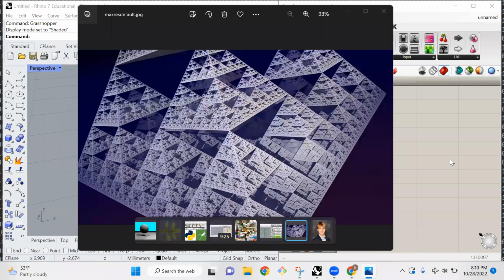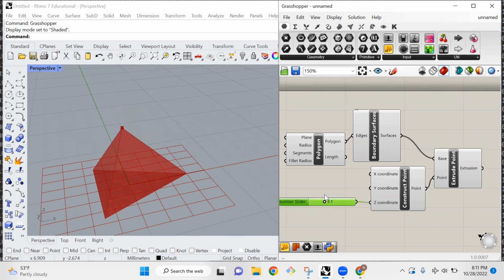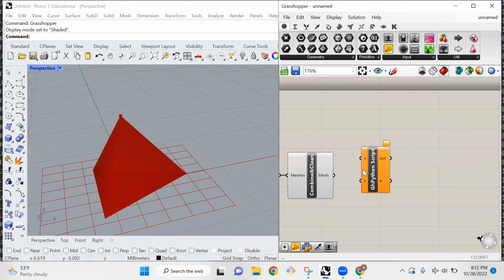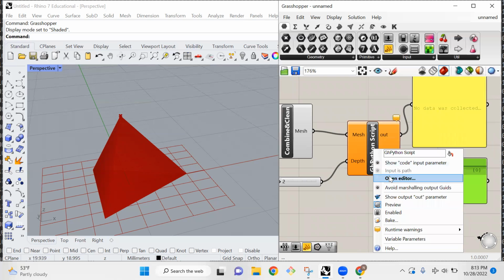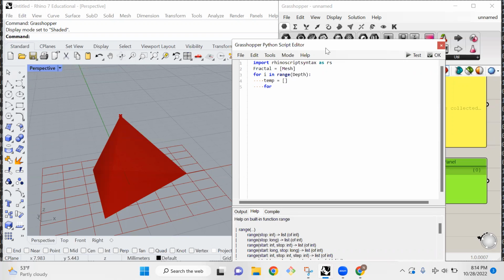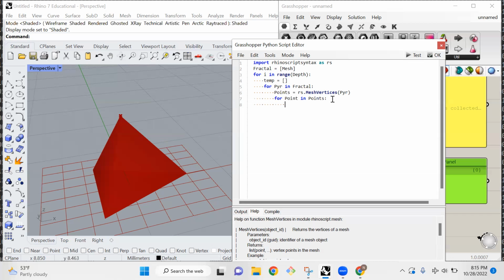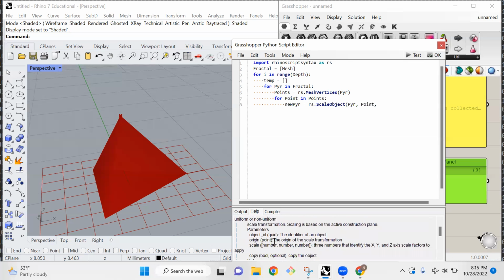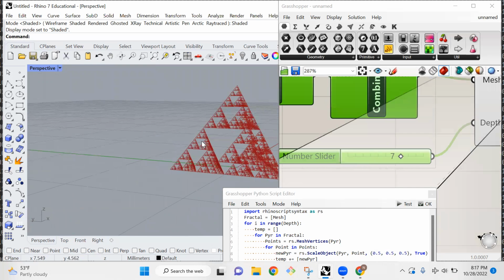Python 4 Grasshopper: 3D Fractal Tutorial!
Please enjoy this tutorial and the beautiful geometry it creates!

[Bug Report]: I did not catch this error because the script works fine; however, the very last line of code has an extra indent. Mysteriously, this does not seem to pose an issue!